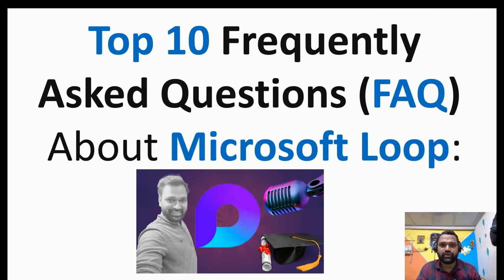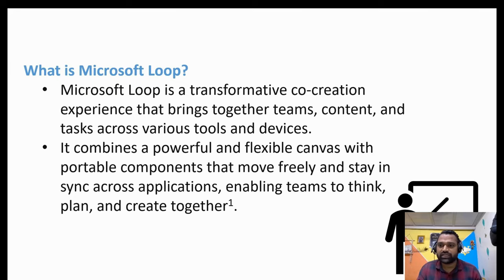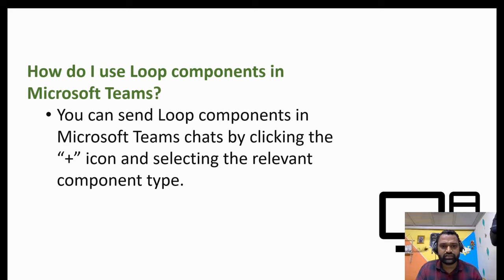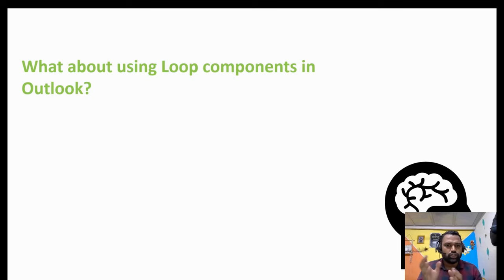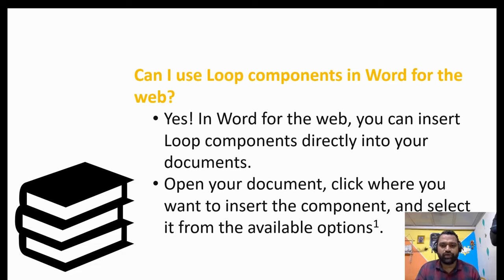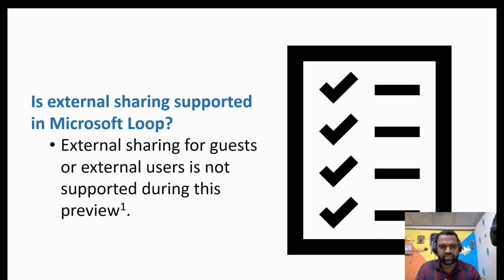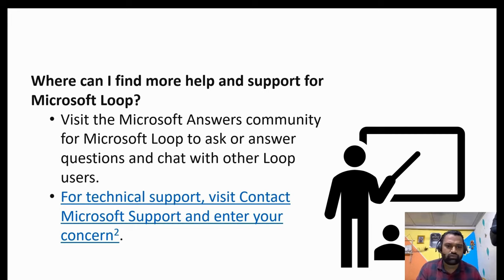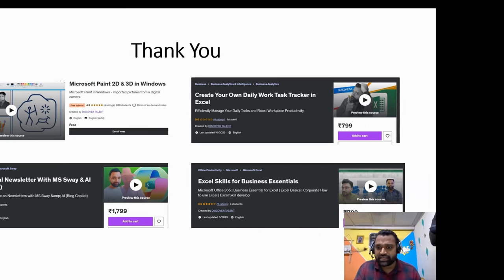FAQ in Microsoft Loop by Discover Talent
Learning is a lifelong journey, and we are excited to present our Microsoft Loop course, spanning Episodes 1 to 10. Each episode is designed to provide comprehensive knowledge about this powerful collaboration tool offered by Office 365. Make sure not to miss any videos to fully understand Microsoft Loop and its functionalities.

Below is the list of episodes for you to catch up on any you may have missed. In this final video, we cover the Top 10 frequently asked questions and the most searched topics on Google and Generative AI (Copilot). This will help you easily grasp what Microsoft Loop is all about and how to make the most of its features. So, don't miss out!

1. VVW Media ( Digital Media )
2. Vinod Agency ( Essential Services )
3. JOBS24x7 ( Recruitment and Staffing Partner  )
4. Radha Aai Foundation | राधा आई फाउंडेशन  ( NGO )